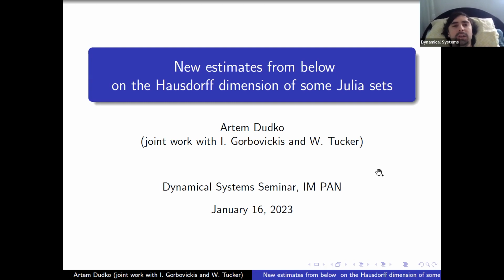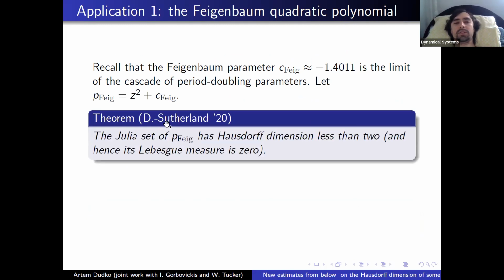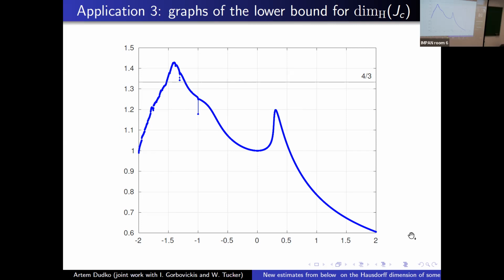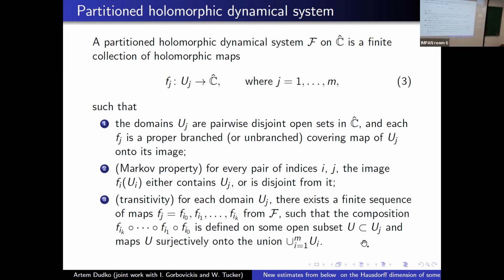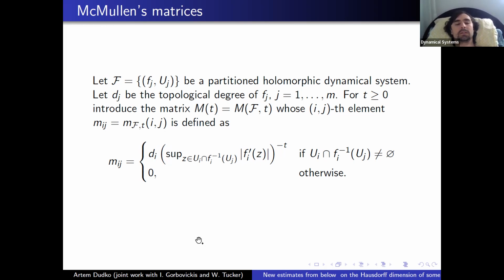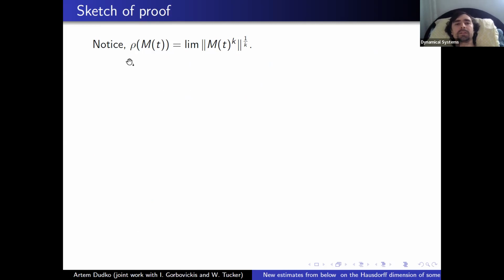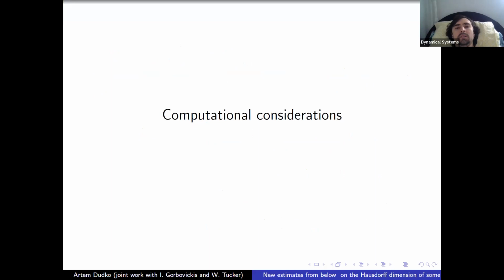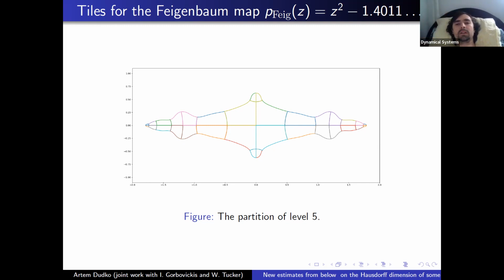Artem Dudko (IM PAN), "New estimates from below on the Hausdorff dimension of some Julia sets."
In this talk I will present an algorithm for estimating from below the Hausdorff dimensions of Julia sets for a wide class of holomorphic maps together with several applications, including:
1) a lower bound on the Hausdorff dimension of the Julia sets of several Feigenbaum polynomials;
2) a graph of a function estimating from below the Hausdorff dimension of the Julia sets of quadratic polynomials p_c(z) = z^2+c with c∈[-2,2];
3) verification of the conjecture of Ludwik Jaksztas and Michel Zinsmeister that the Hausdorff dimension of the Julia set of p_c(z) is a C^1-smooth function of the real parameter c∈(c_F,-3/4), where c_F=-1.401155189… is the Feigenbaum parameter.
The talk is based on a joint work with Igors Gorbovickis and Warwick Tucker.